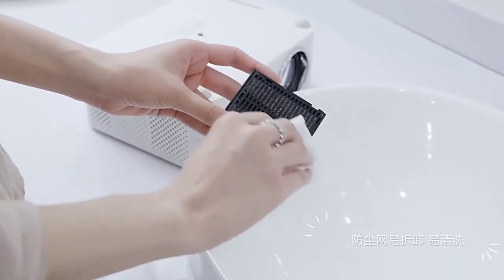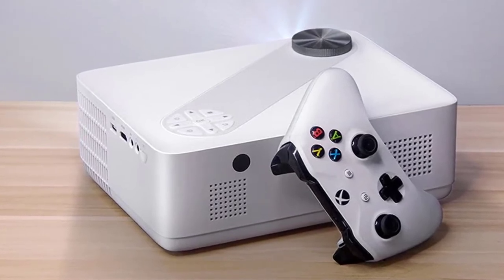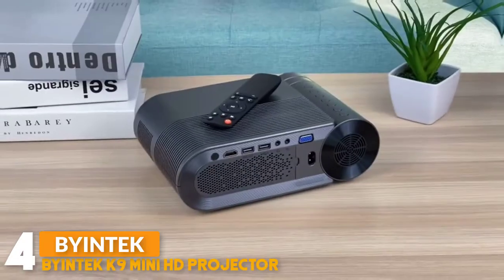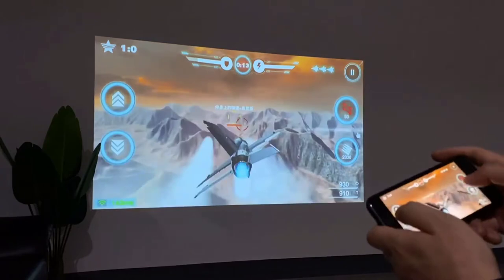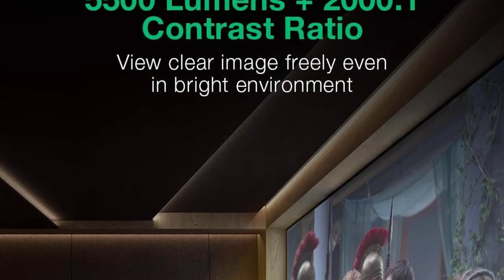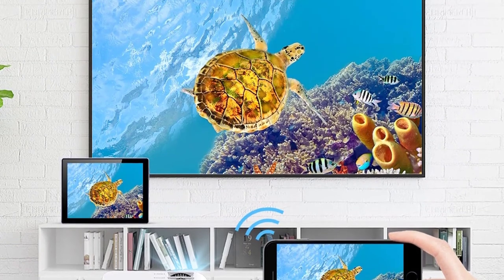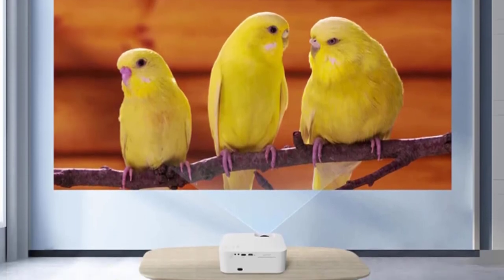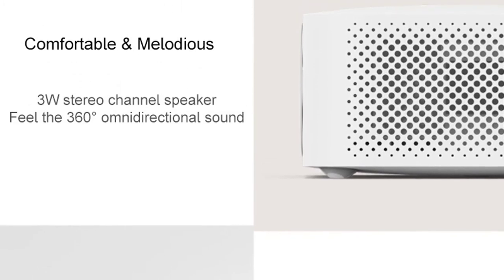Top 5 Best Budget Projector Review (2022)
Best Projector From "5 Best Express".These Projector are
very useful. You can buy these Projector from Aliexpress.

Product Link:

1.Xiaomi Wanbo X1 Mini Projector

2.ThundeaL TD60 Mini Projector

3.BlitzWolf BW-VP8 WIFI Projector

4.Byintek K9 Portable Projector

5.AUN Full HD Projector